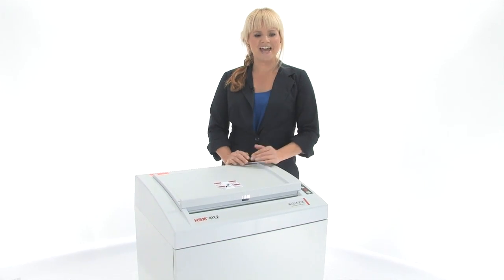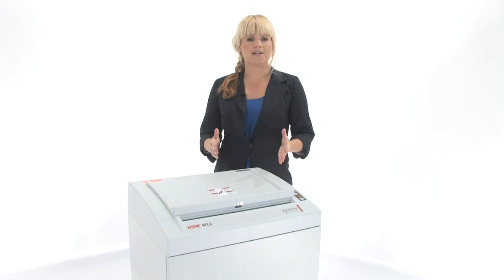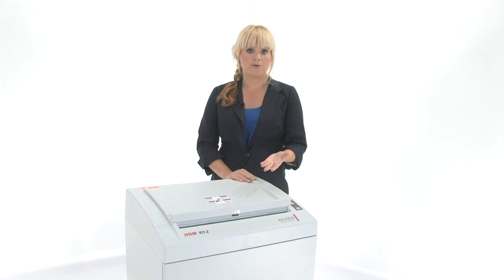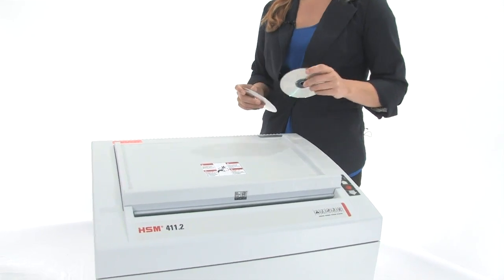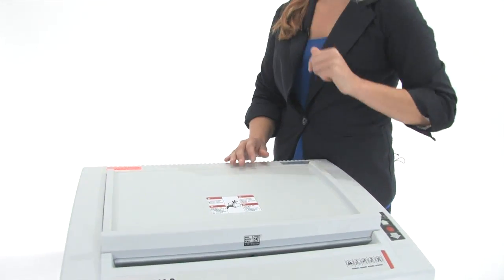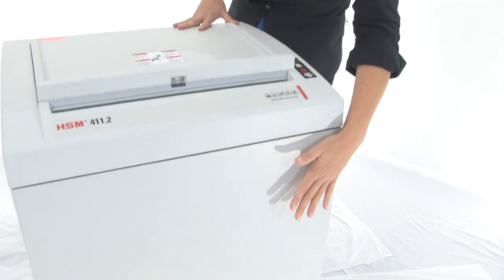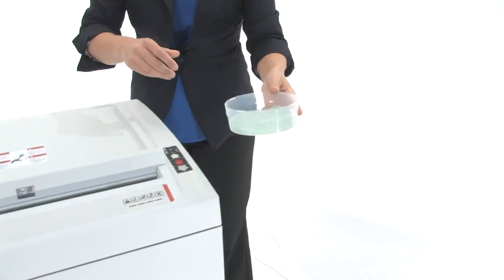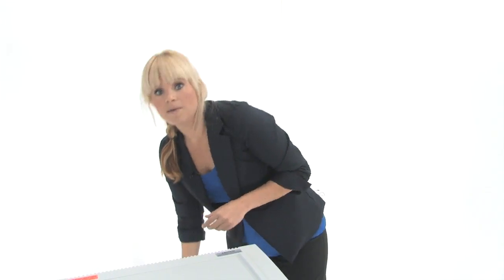HSM 411.2 OMDD Multimedia Shredder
High performance data shredder especially for destroying CDs and DVDs with high security requirements. Folding safety element with infeed slot. Keypad control for constant operation and reverse. Photoelectric cell for automatic start/stop control. Convenient automatic reverse in the event of material jam. Stops automatically when the waste bag is full and when the door is open. With removable, reusable waste bag.

* CD and Disk Shredder
* NSA APPROVED - LEVEL 6
* Meets NSA requirements for Optical Media Destruction Devices
* Included in NSA/CSS Evaluated Product List (EPL 04-02)
* Up to 10 times more destruction capacity than most competitive models
* Rated destruction throughput of 1500 discs/hour
* Specially hardened solid steel cutting rollers
* Fan-cooled 2.8 horsepower motor
* Splinter protection provided by folding safety element with infeed slot for CDs/DVDs
* Keypad control for constant operation and reverse
* Photoelectric cell for automatic start/stop control

***Detailed Specs & Low Pricing on the HSM 411.2 OMDD Multimedia Shredder CLICK BELOW***